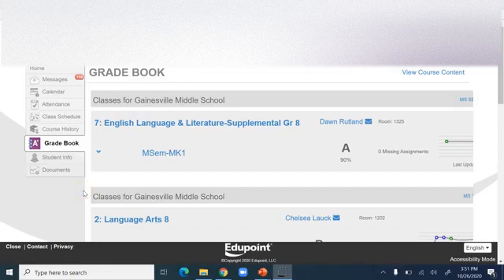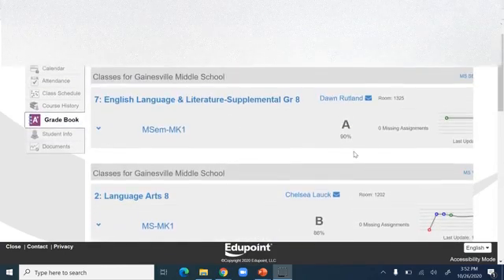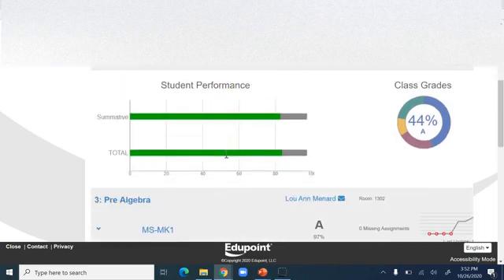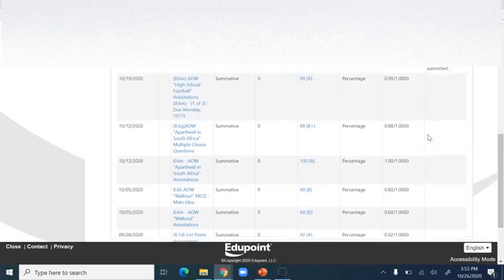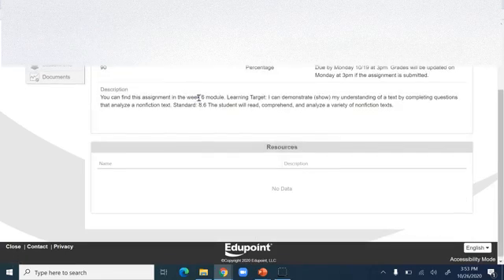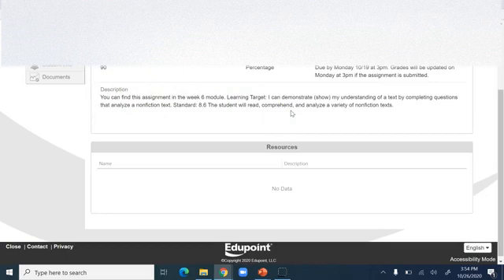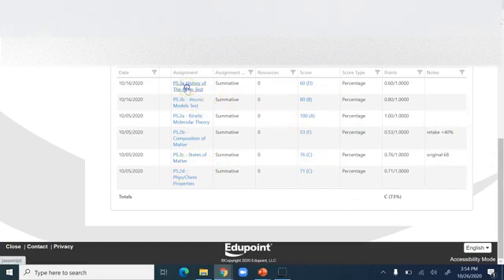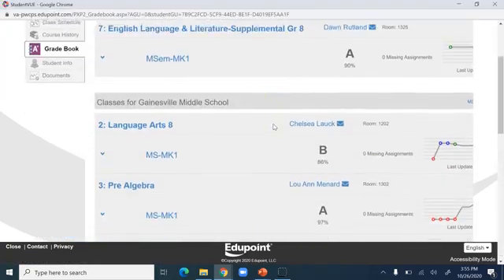Using StudentVUE Gradebook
How to check your official grades in StudentVUE